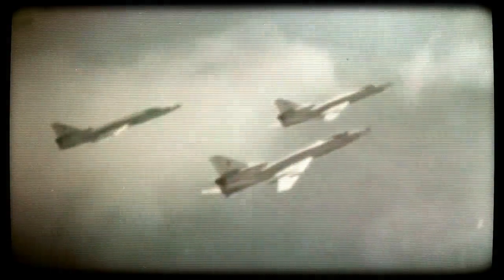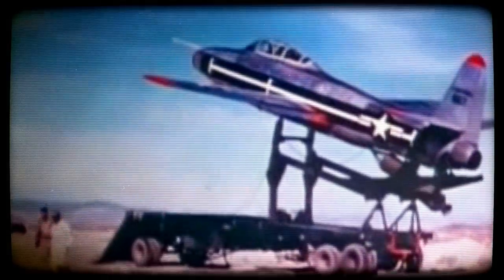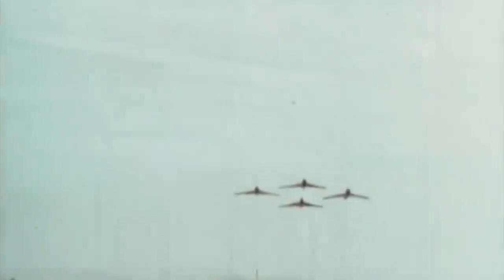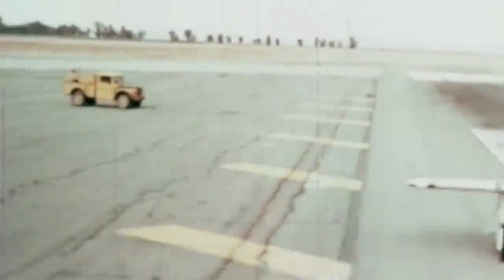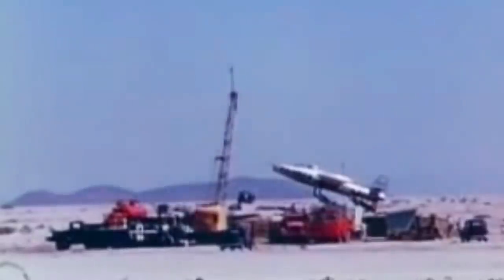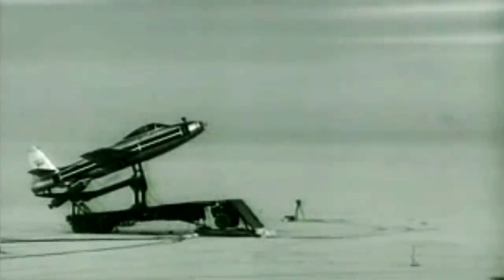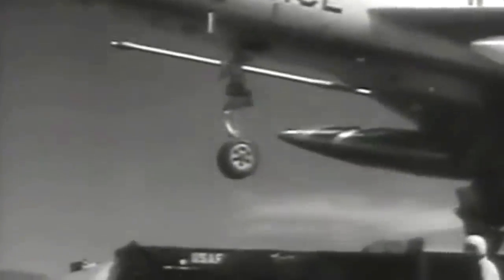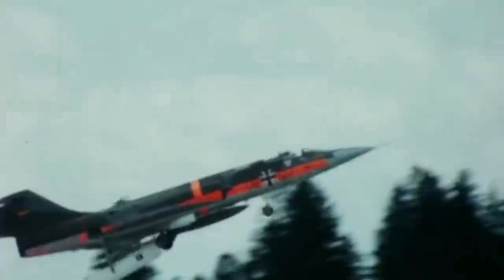F-84 Taking Off from the Back of a Truck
With the Cold War at full throttle, the United States Air Force was worried that a sudden Soviet attack in Europe would leave American planes with no usable runways to counter the aggression.

Enter the ZEL or the zero-length launch. This extraordinary concept explored how to blast a jet fighter straight off the back of a truck with a solid-fuel rocket. This footage shows the technology being applied to an F-84G Thunderjet, the first type of aircraft used for this test.

The majority of the ZEL experiments were thoroughly performed at the US's Flight Test Center throughout the early 1950s. Although manned testing was relatively successful after a few tries, no ZEL- configured aircraft were ever used operationally, as the emergence of missiles significantly reduced the necessity of airplanes for a nuclear counterstrike.